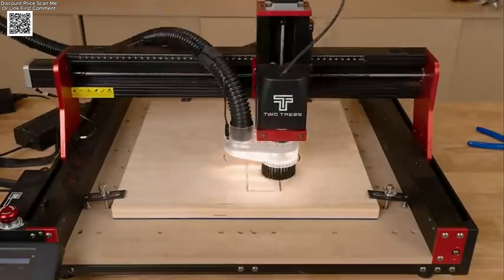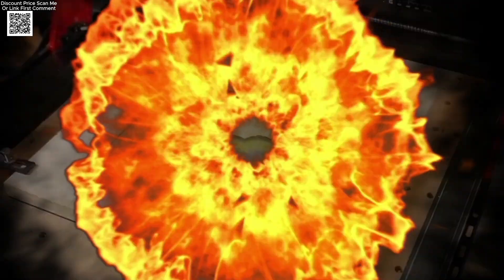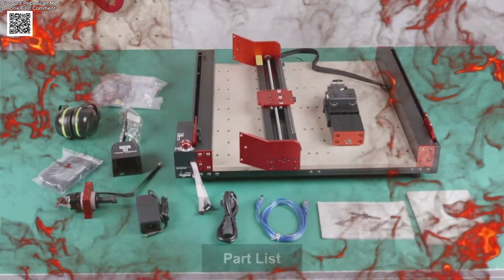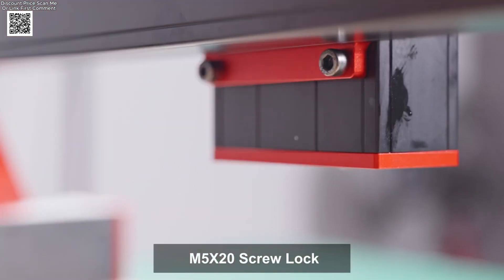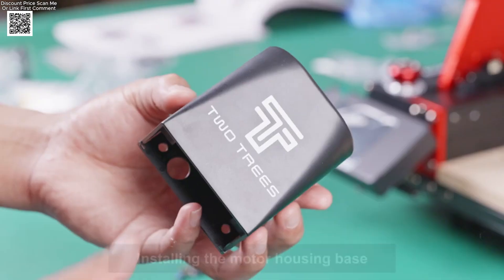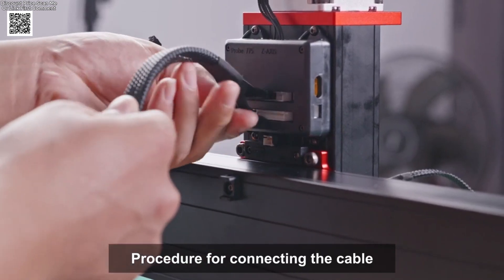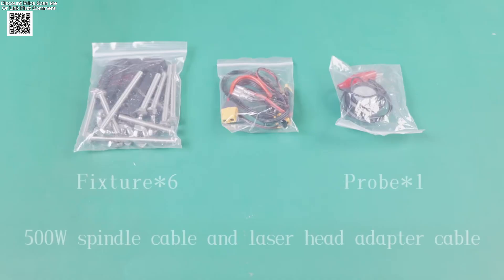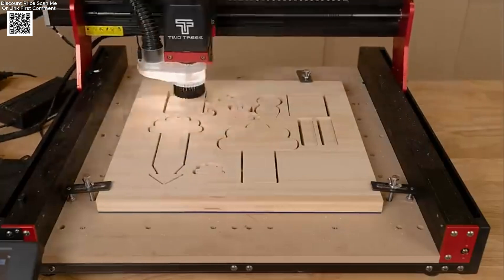AliExpress CNC Router – TWOTREES TTC450 Pro for Wood, Metal & Acrylic Review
In this video, we review the TWOTREES TTC450 Pro CNC Machine, available now on AliExpress. This upgraded 4-axis CNC router features a large 460×460×80mm working area, GRBL control, and supports metal cutting, wood carving, and laser engraving.
With XYZ limit switches, 8mm thickened X-axis plate, and a powerful 17HS6001 motor, the TTC450 Pro ensures stable and precise operation. It supports 500W spindle, trimmer routers, and 20W laser modules, making it ideal for makers and professionals.
✅ Dual brass nuts for smooth movement
✅ Compatible with Windows & Mac OS
✅ Supports Candle, Carvco, Artcam, Easel software
✅ Engraves wood, aluminum, brass, acrylic, leather & more